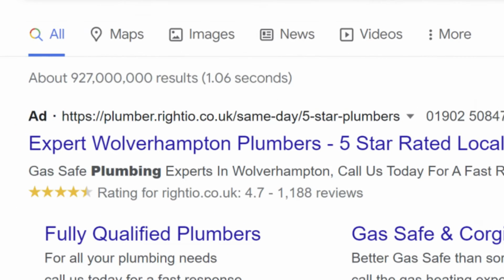The Ultimate Guide to Marketing Your Local Business (2024)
In my video Marketing Your Local Businesses, I explain 7 easy ways to help win more local customers. It is the most common question most businesses have, how to market your local business. Whether you are a dentist, a plumber, a physiotherapist, what ever you define as a local business, this video is a must for you. Whether you have a small business, or a medium to large, the marketing principles and platforms are generally the same.

USEFUL
Your Free Google Ads Checklist & Guide